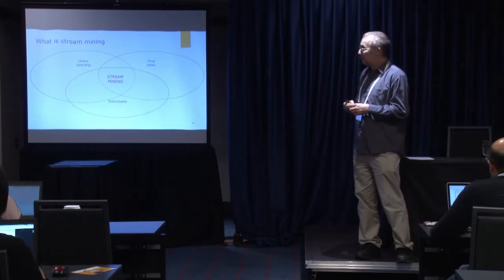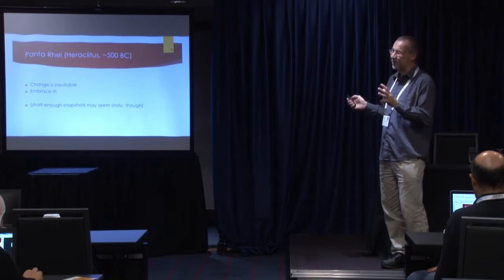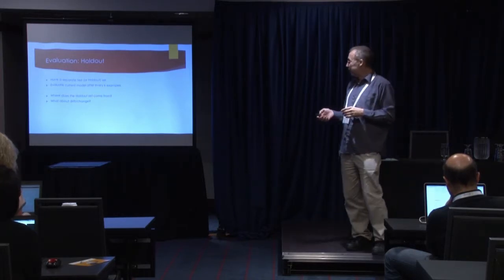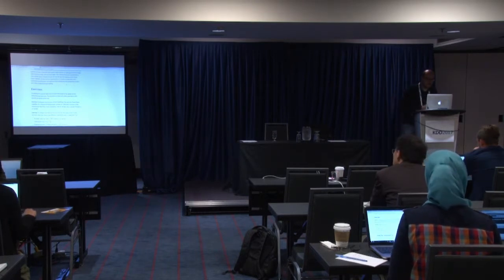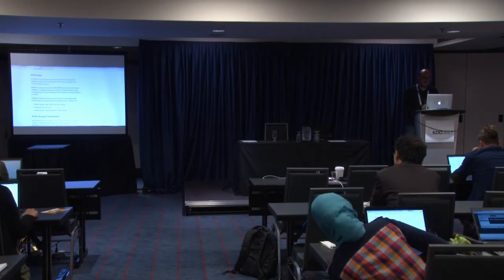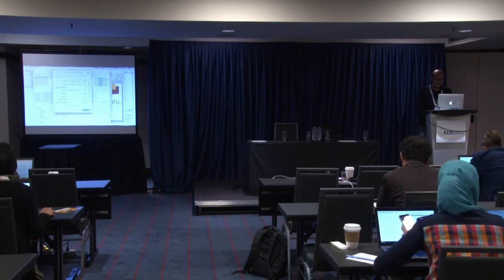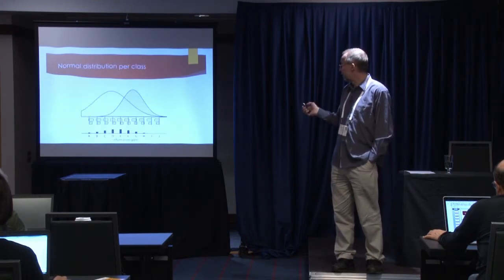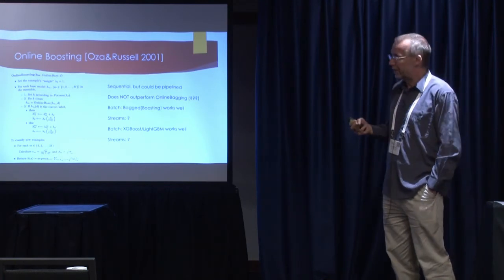Massive Online Analytics part 1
Author:
Albert Bifet, Telecom ParisTech
Bernhard Pfahringer, Computer Science Department, University of Waikato

Abstract:
This tutorial is a basic introduction to MOA. Massive Online Analysis (MOA) is a software environment for implementing algorithms and running experiments for online learning from evolving data streams.